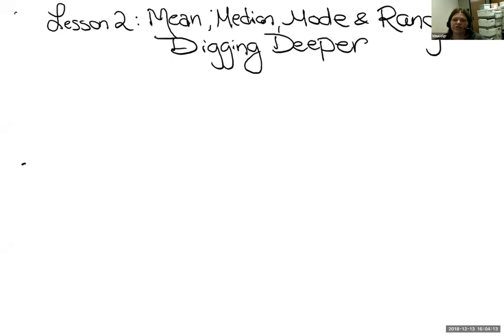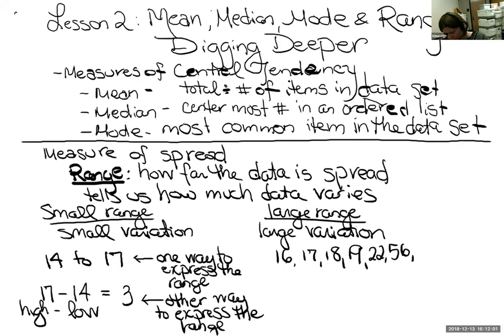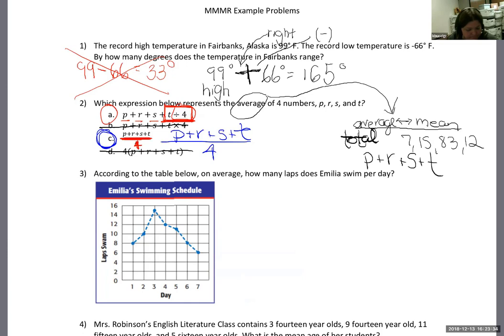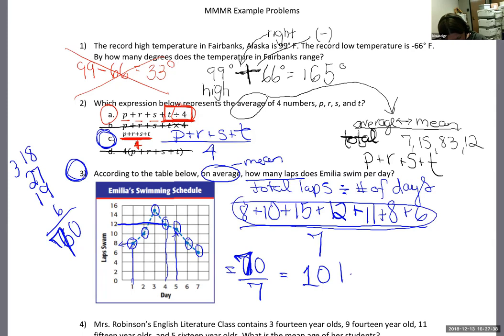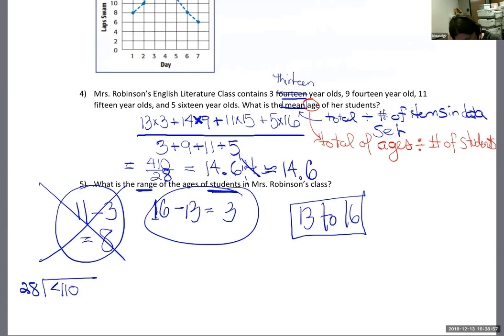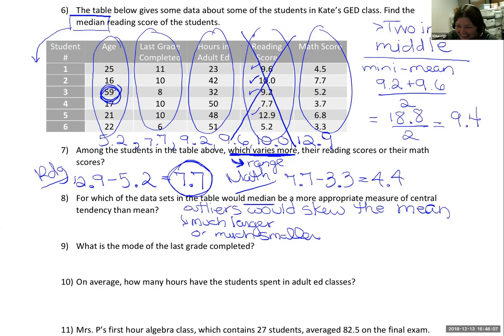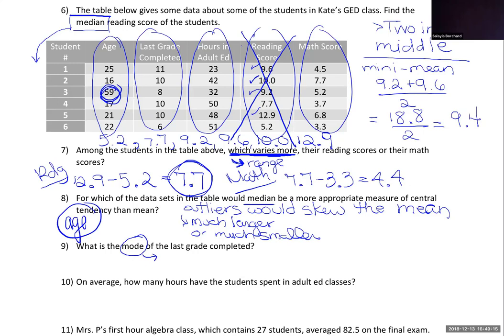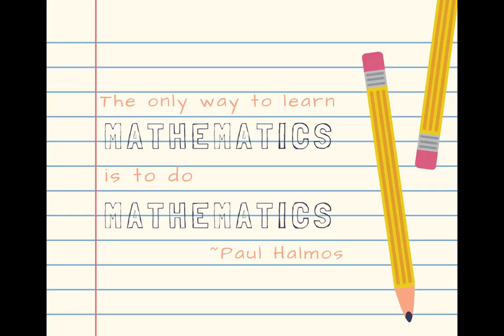Virtual GED: GED Style Mean, Median, Mode and Range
In the second lesson in our data anlysis unit we discuss a new concept, range, and dig a little deeper into the concepts of mean, median, and mode. Includes tons of GED style examples.